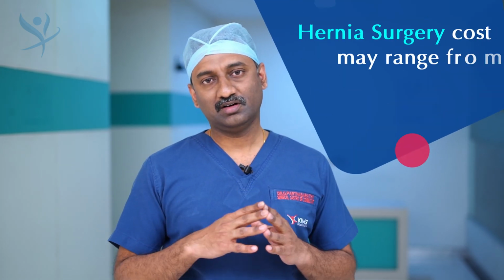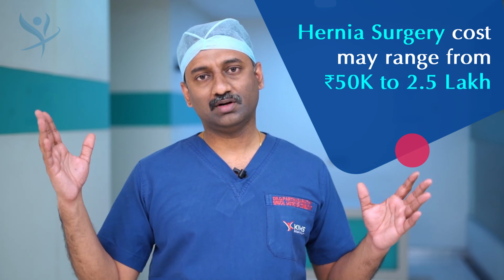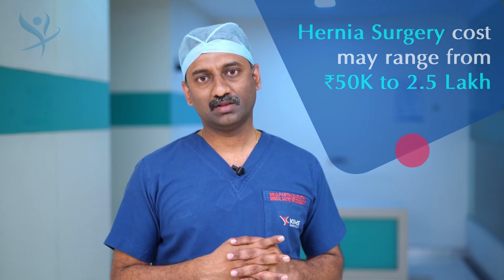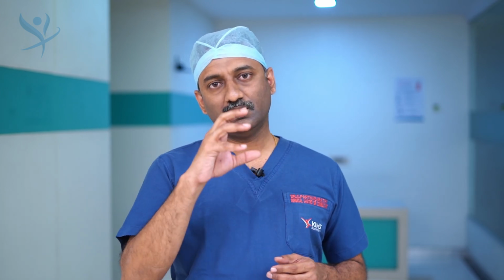How Much Does Hernia Surgery Cost? | Hernia Surgery Cost in Indian Rupees | Dr. Parthasarathy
How much does Hernia Surgery cost, What is the cost of operation of hernia, hernia surgery cost in indian rupees, laparoscopic hernia surgery cost, How much does it cost to remove a hernia, Is hernia covered by insurance in India. These are some of the questions people with hernia ask. Listen to Dr. Parthasarathy Answering all these questions.

OUTLINE:
0:00 - Introduction
0:20 - Cost of a Hernia Surgery in Hyderabad India
0:40 - Laparoscopic Hernia Surgery Cost Vs Open Surgery Cost
1:00 - Type of Hernia Surgery Decides Cost
1:28 - Type of Hernia Mesh Desides the Cost of Surgery
2:23 - Simple Vs Complicated Hernia Decided Cost
2:50 - Conclusion

Summary:
Hello everyone!
How much does a hernia surgery cost? This is a common question which obviously will be there in every patient who is planning to undergo a hernia operation. The cost of a hernia operation ranges anywhere between a fifty thousand to even two to two point five lakhs. What decides this difference in costs? Why does somebody have a hernia surgery for fifty thousand and why is it so expensive for somebody else? There are so many factors which decide the cost of a hernia operation.
Type of Hernia Surgery Decides Cost
Number one, what sort of operation is it going to be? Is it going to be a laparoscopic operation, or a robotic operation, or an open operation? Obviously, the cost and the equipment and the set up required for each of these surgeries is different and thereby the final cost of the surgery will also be different for each of these operations.
Type of Hernia Decides Cost
Second, what type of hernia are we treating? A groin hernia repair is not the same as an incisional hernia or a regular belly hernia repair which is different from a small belly button repair.  So, these are different types of hernias which have different duration of surgeries, different types of mesh and recoveries are also different. So, depending on the type of hernia, the cost of repair will change.
Type of Mesh Used Decides Cost
Third, what sort of mesh is being used? There are a wide variety of meshes which are available for repairing hernias. Namely, the most common mesh we use is a poly propylene mesh that has a cost.  The meshes that we use for repairing belly button hernia laparoscopically, are quite expensive meshes because they are called composite meshes. They have a non sticky layer and a sticky layer with special coating in them. These meshes can cost up to four to five times the cost of a regular open hernia mesh. Off late there are special types of meshes called three dimensional meshes or 3D meshes which are very popular in the repair of groin hernias. These meshes when compared to a regular groin hernia mesh will cost up to two to three times more expensive. So, depending on what type of hernia is being repaired and what is the type of mesh being used, the cost of the operation will change.
Simple Vs Complicated Hernia Decided Cost
Next comes how complicated is the hernia. A patient can come with a two- or three-centimeter size hernia in a cesarean scar. Another patient whose entire intestines have come out of the abdomen and that can need a very complex surgery which can last for six to seven hours where we do something called abdominal reconstruction. So depending upon the complexity of the hernia, the duration of the surgery might change and of course the cost will also change accordingly. Does the patient have any other problems like you can have a very fit healthy person coming for hernia operation who gets the surgery and goes home the next day?  So, the cost of the operation depends upon all these factors. There is no fixed package for a hernia. It is usually tailored to the type of hernia, type of mesh the surgeon wants to use, and the patient’s condition.

Say Hello!

Location:
Dr.G.Parthasarathy | Best Gastroenterologist in Hyderabad | Hernia & Gall Bladder Specialist
31, KIMS Hospitals, 1-8, 1, Minister Rd, Krishna Nagar Colony, Begumpet, Hyderabad, Telangana 500003